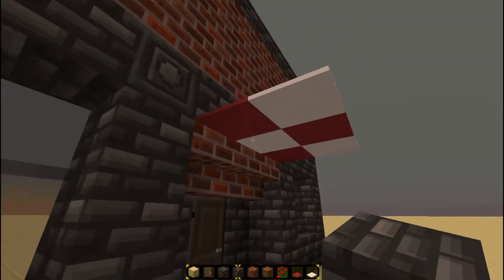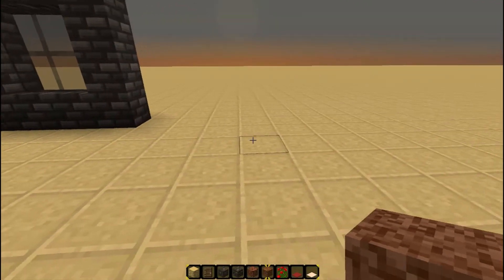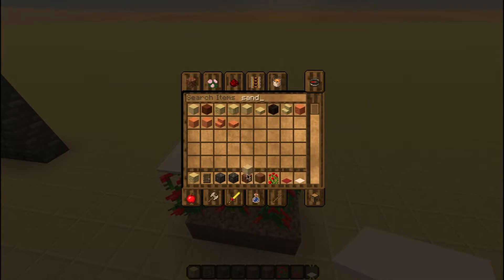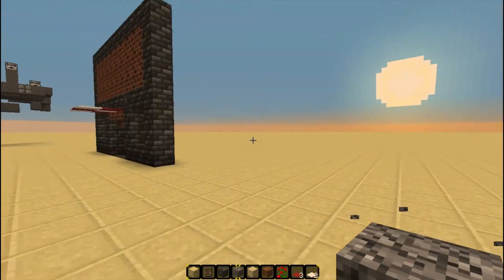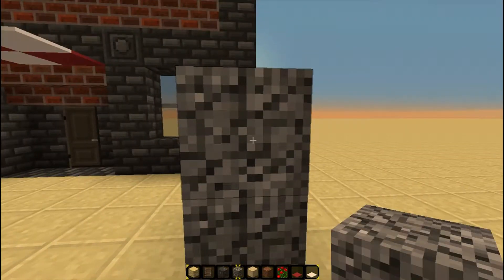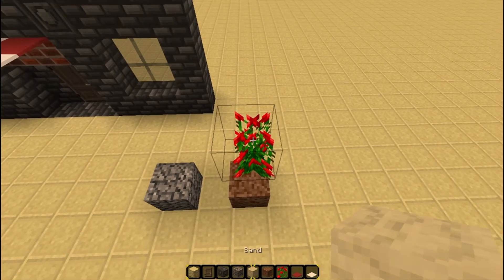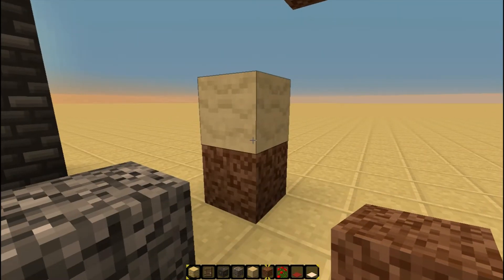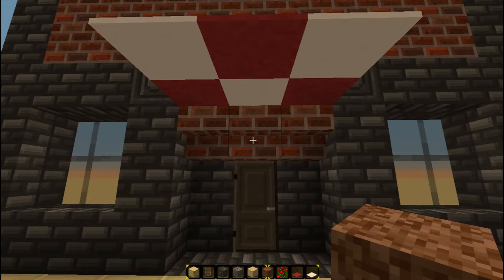Build Tutorial - Floating Blocks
Today, Nate takes you through how to make blocks like Sand and Carpet float in midair! This simple trick can be done in survival mode without mods or command blocks. Check it out!

Check out the core server: play.the-minecraft-blog.com